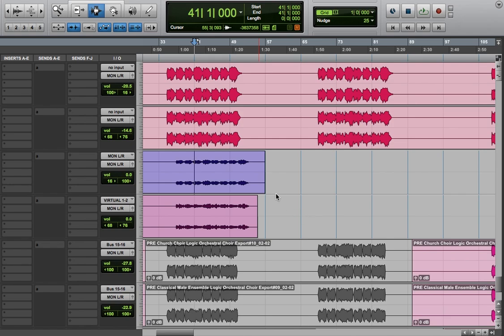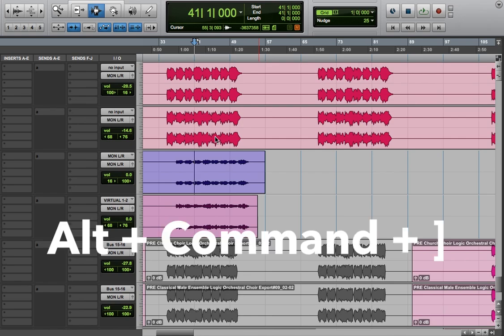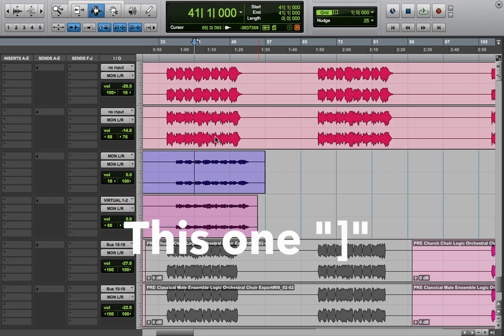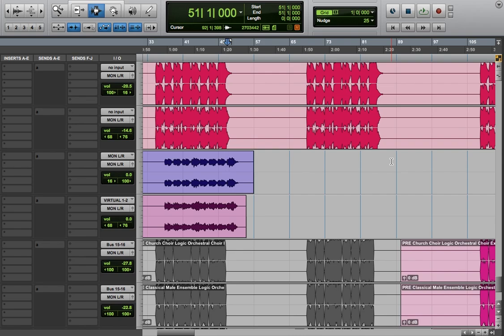Unify Waveform Sizes Proportionally Of All Tracks On Pro Tools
In this video I explain how to unify waveform sizes of all tracks in Pro Tools. This helps to fix a track's waveform bug and to see all tracks gain with better detail.